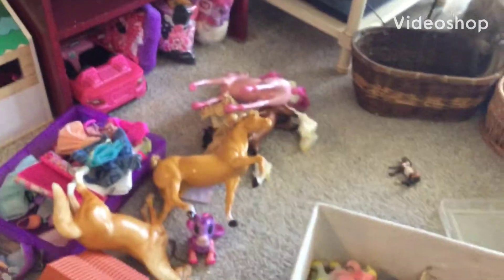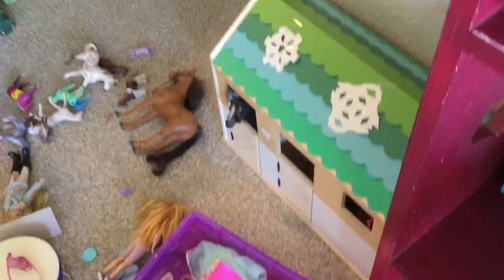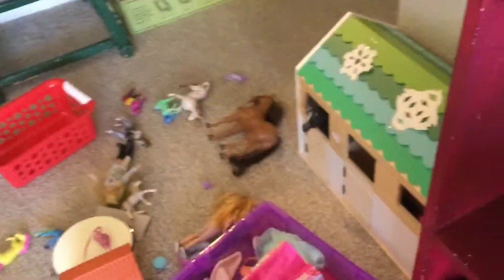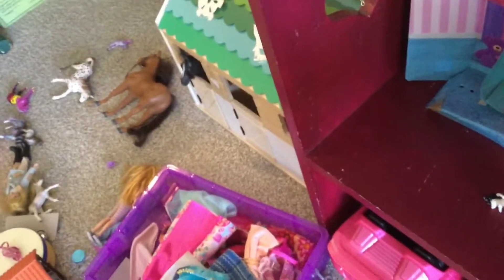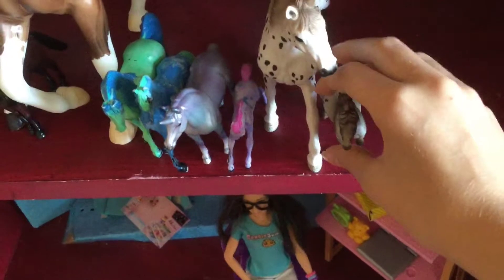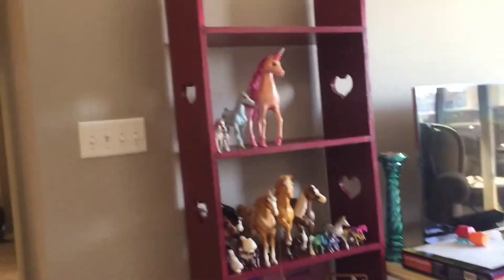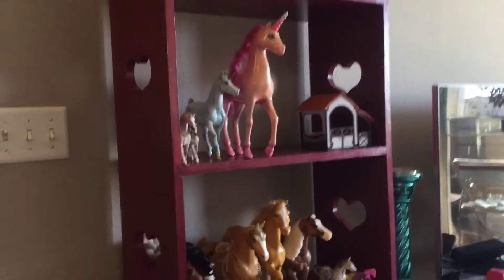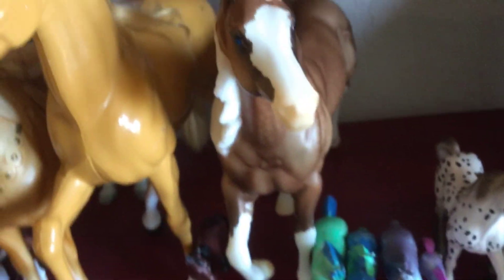Showing my horse toys on my new shelf